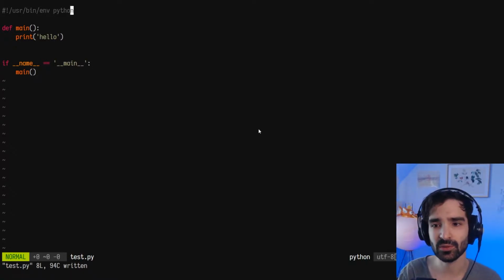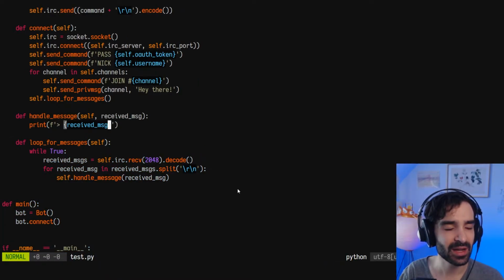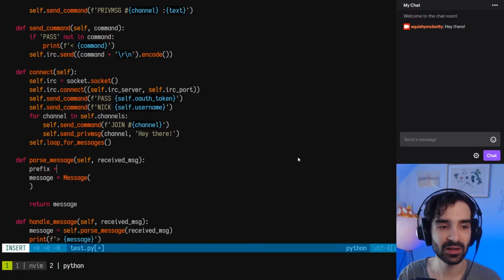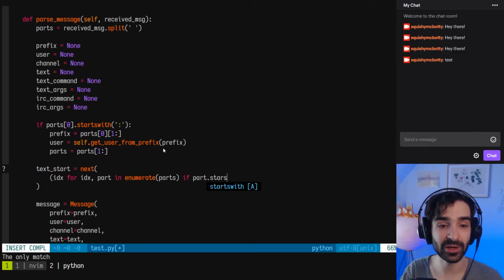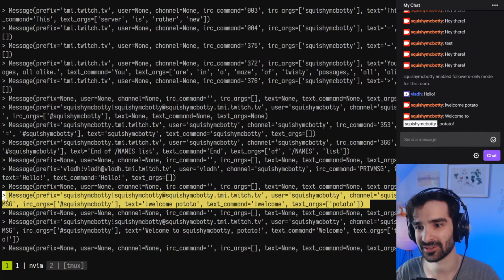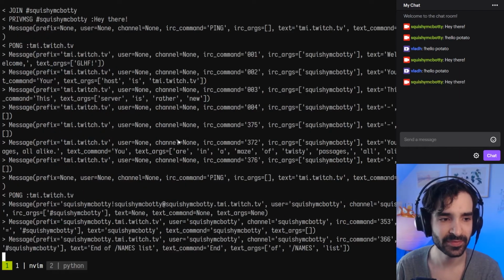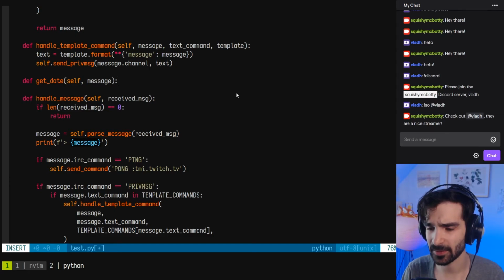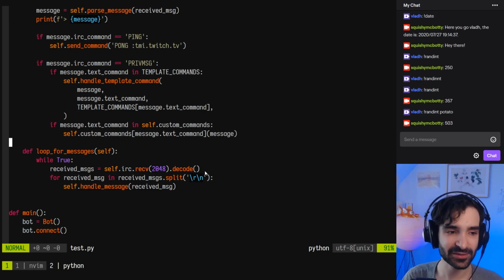Coding an extensible Twitch bot from scratch in Python! (Part 1) (From Scratch #4)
In this video, we implement an extensible Twitch bot in Python from scratch, with no libraries! on 2020/07/27.

The bot supports two basic kinds of commands. Template commands are commands such as "Welcome to the channel, {user}!". Custom commands are commands with more advanced functionality — you can make them whatever you'd like.

You can get an oauth token by following the Twitch documentation, in particular by using the Twitch Chat OAuth Password Generator.

If you liked this video, let me know and I'll create a second part explaining how to extend the bot such that you can add and remove commands from the chat, and create more complex functionality such as a list of quotes.

If you'd like to see more, please follow the clumsy computer Twitch channel

What would you like to see me code from scratch next? :)

Wishing you a swell day,
Vlad